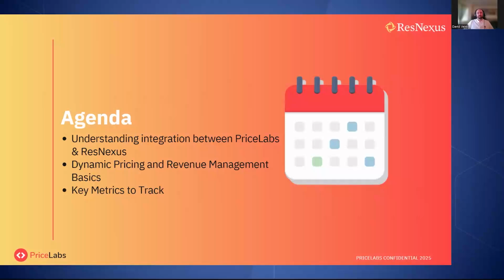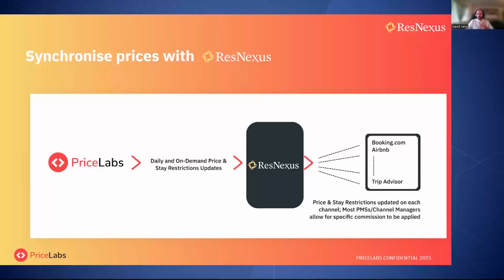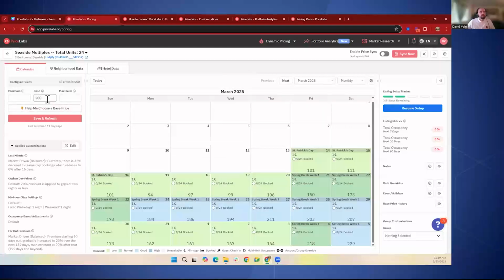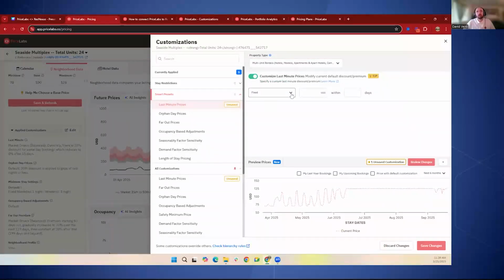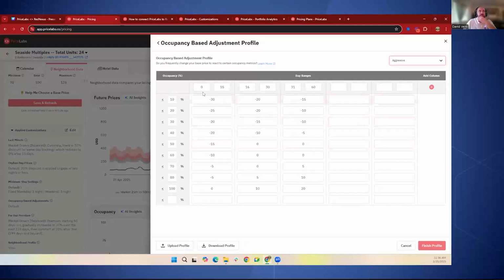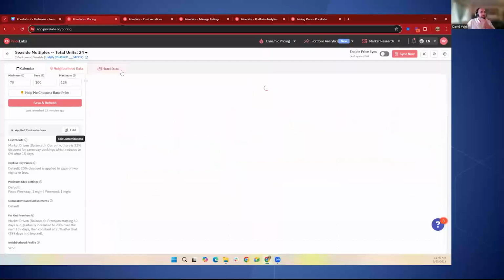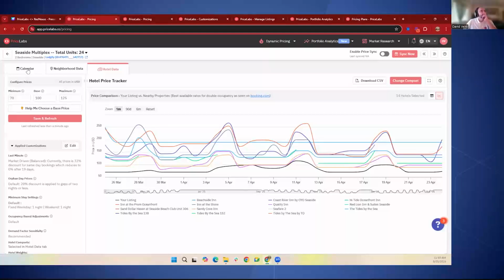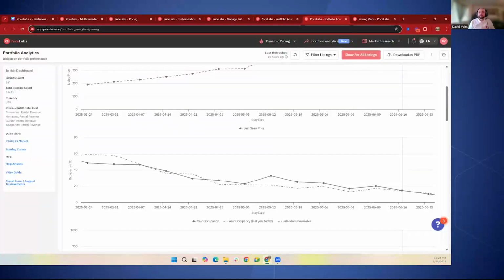March 2025—Unlock Revenue Potential with PriceLabs & ResNexus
Join us for an insightful session on the fundamentals of revenue management and how the PriceLabs & ResNexus integration can help you optimize pricing, maximize occupancy, and boost revenue effortlessly.